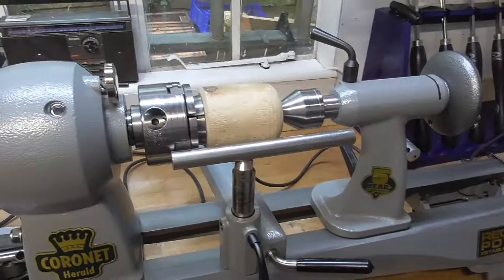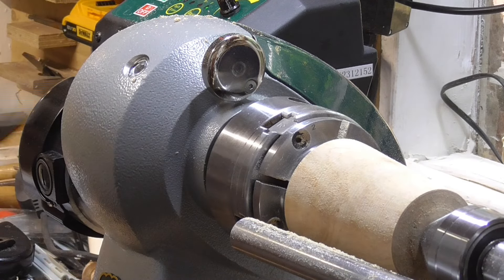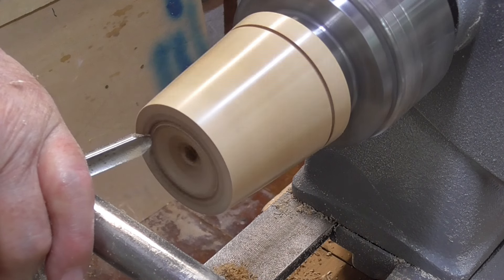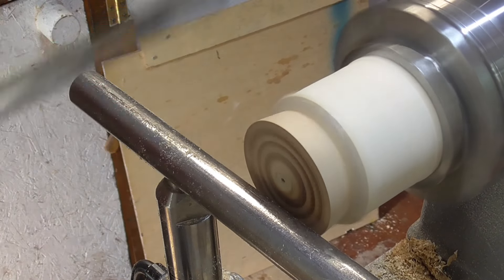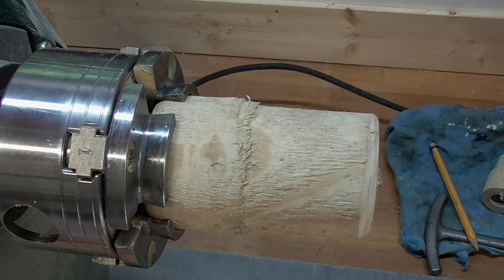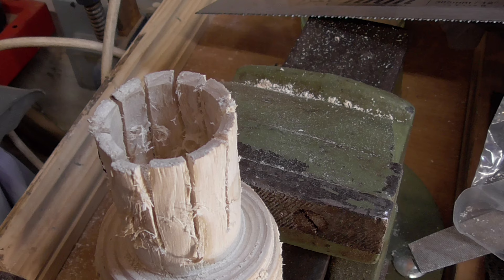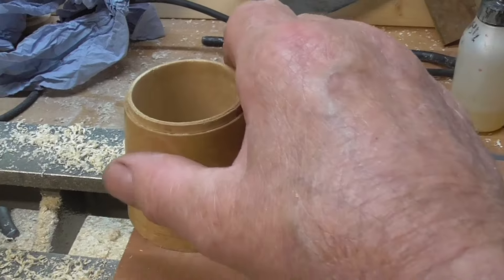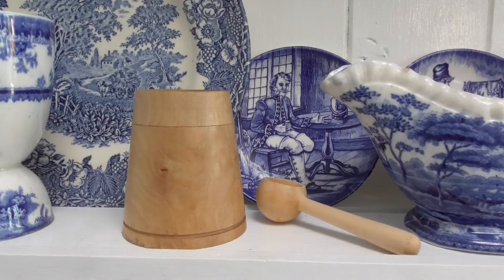Making a little box and spoon on my new Coronet Herald